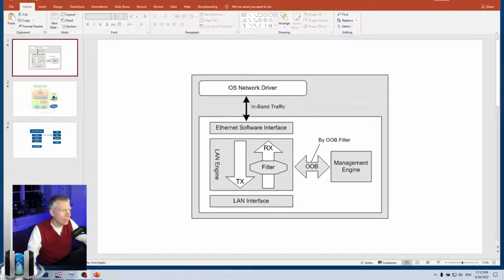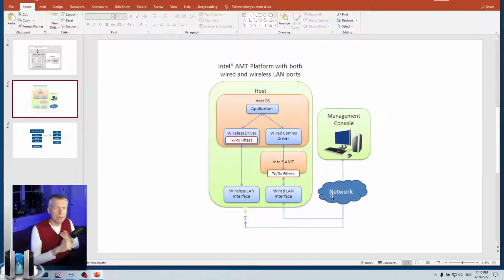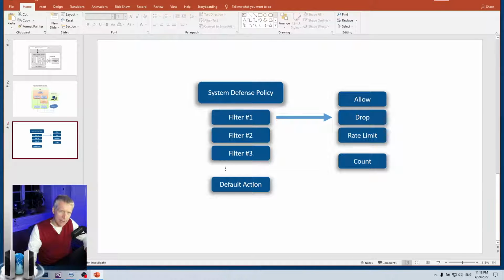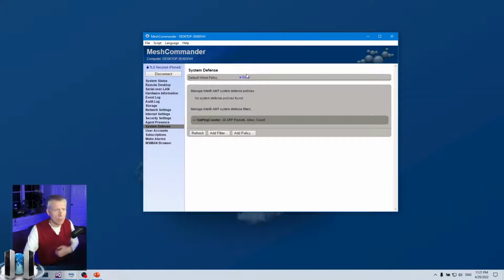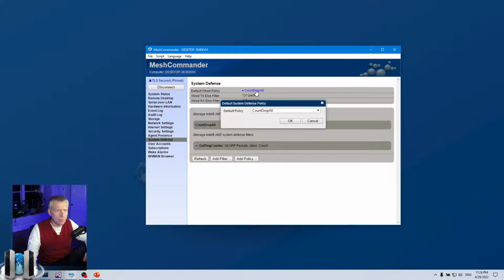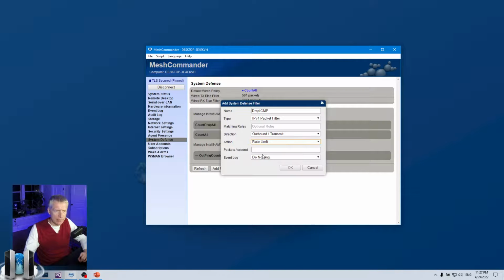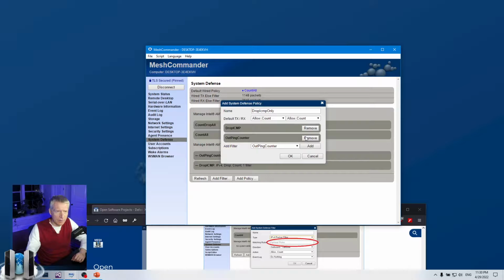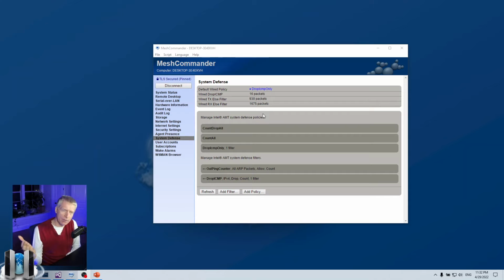MeshCentral - Intel AMT System Defense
As part of Intel AMT there are hardware filters in the network interface you can setup to match and perform actions on packets. This happens at Ethernet speeds with no slow down and independent of the OS. In this video we use MeshCommander to play around with Intel System Defense.

00:00 - Introduction
00:18 - What is System Defense?
00:44 - Network filters
03:00 - Wired and Wireless filters
03:30 - Why is this useful?
05:00 - Filters and Policies
06:40 - Full Ethernet Speed
07:49 - Using MeshCommnader
09:15 - Count & Drop All Packets
12:00 - Clearing the Policy
12:32 - Count All Packets
13:35 - Drop ICMP packets only
15:55 - Matching Rules
20:15 - Other possible filters
20:50 - Conclusion